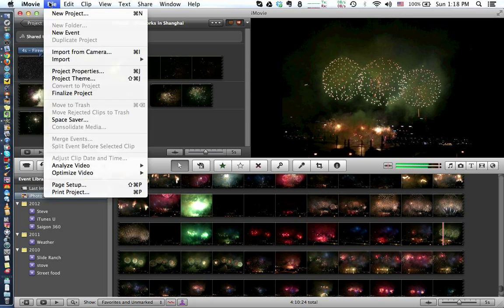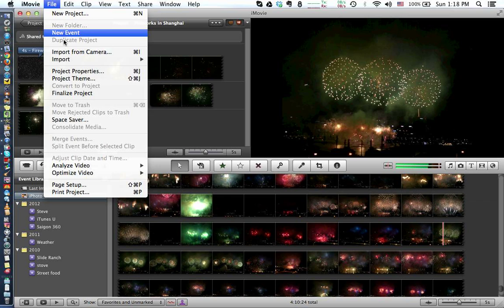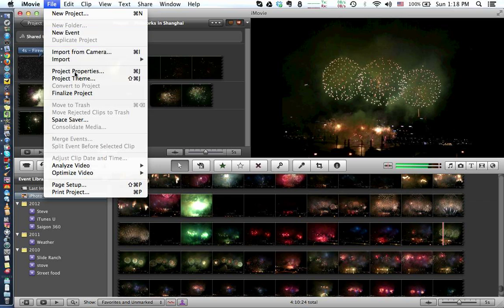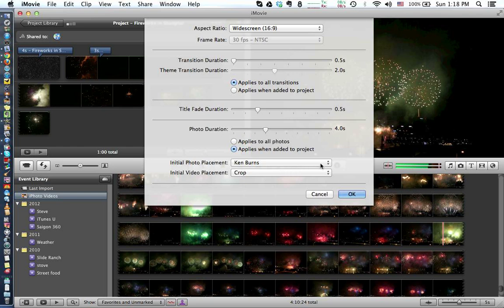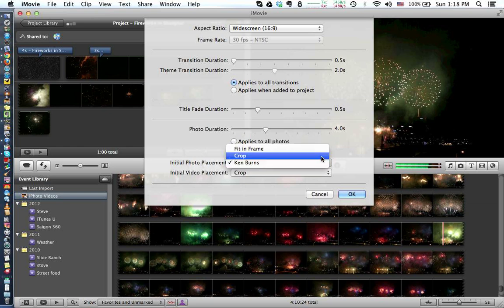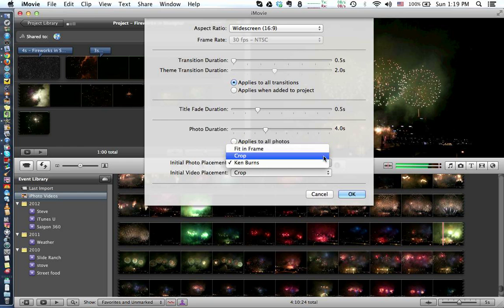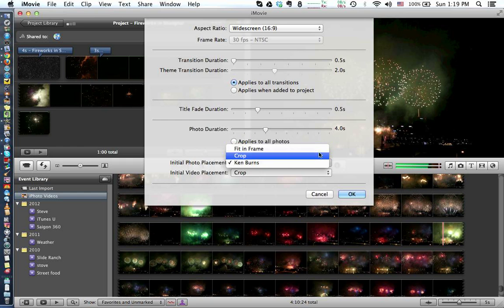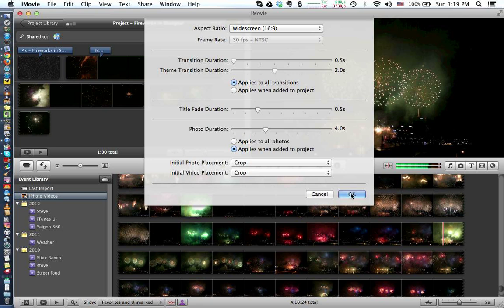How To Turn Off Ken Burns Effect In iMovie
Learn how to turn off the Ken Burns effect in iMovie.